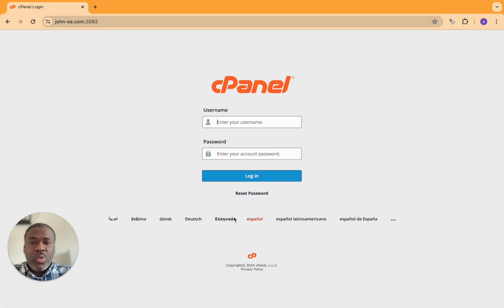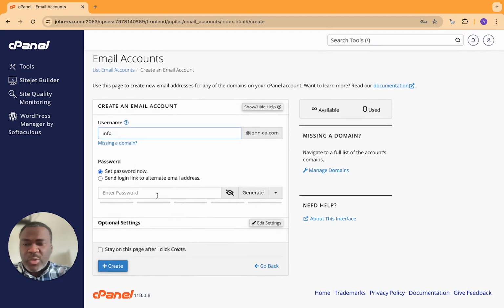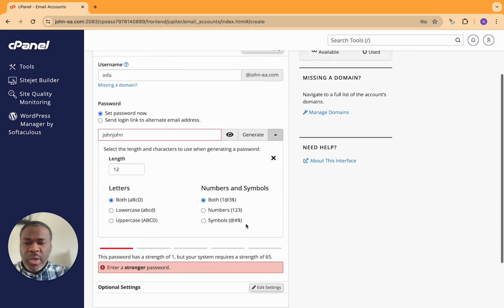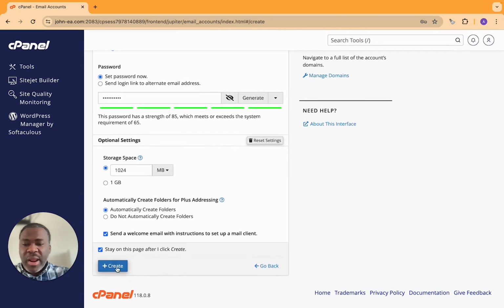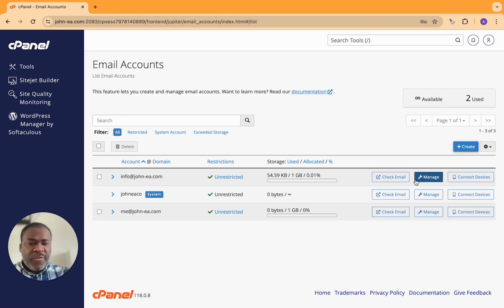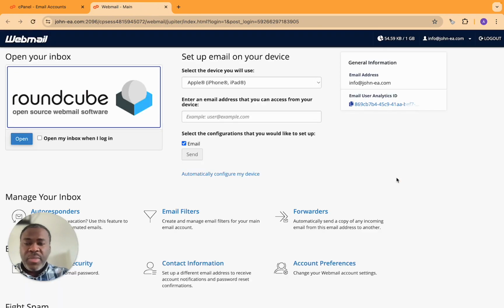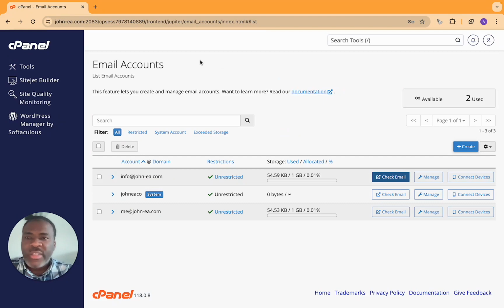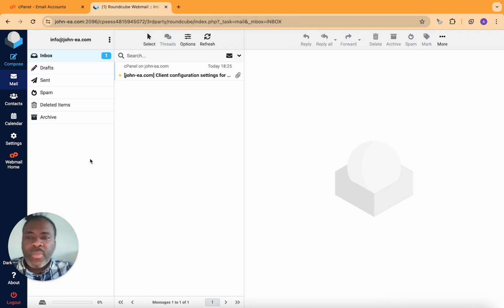Setting Up Your personalised Email Account on cpanel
Learn How to Create Your First Personalised Email Account on Your private Hosting Account!
In this tutorial, I'll walk you through the step-by-step process of setting up your first personal email account using your personal hosting service. We'll cover essential tasks like logging into control panel, accessing the email setup page, and crafting a secure password. Plus, I'll provide insights on managing your email settings and making any needed updates. Whether you're a beginner or looking to enhance your hosting skills, this video is packed with valuable tips to help you maximize your hosting experience.